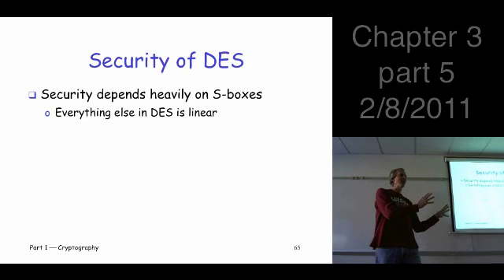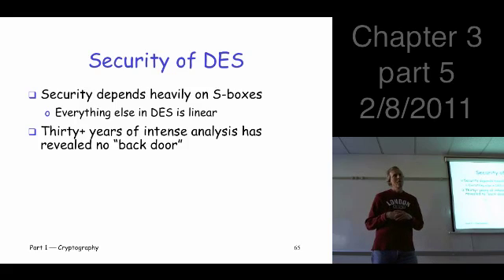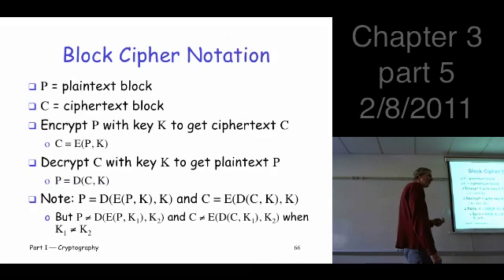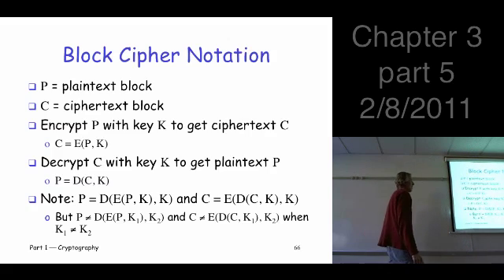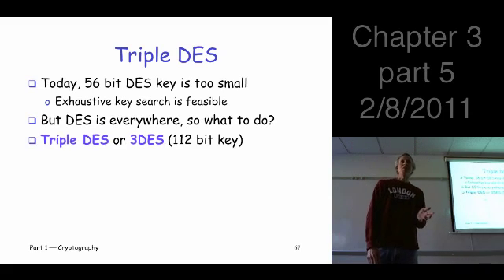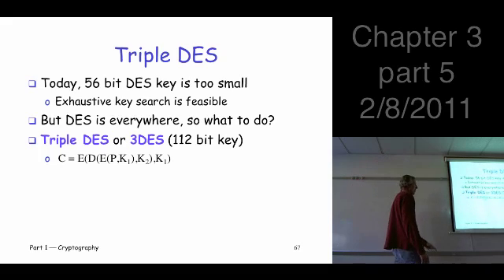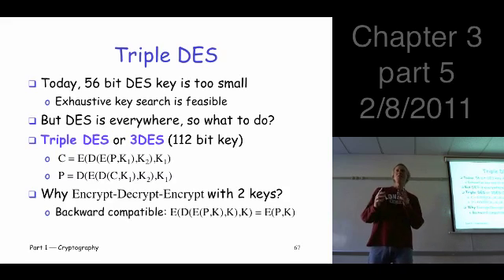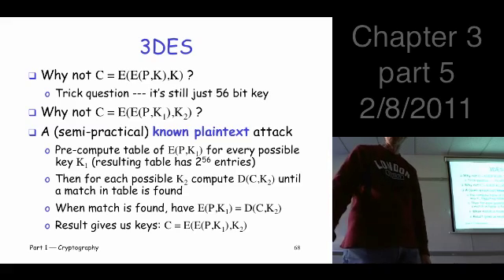Chapter 3, part 5: Symmetric Key Crypto --- block ciphers, DES, triple DES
Chapter 3: Symmetric Key Crypto
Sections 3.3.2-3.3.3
block ciphers, DES, triple DES